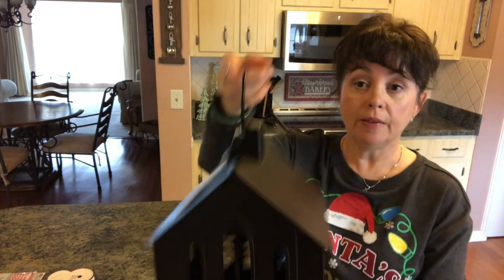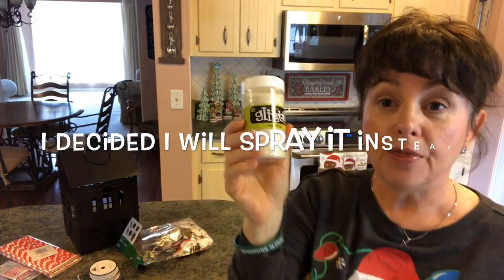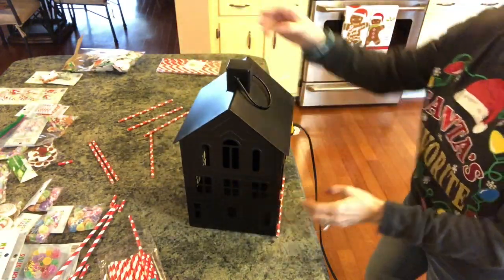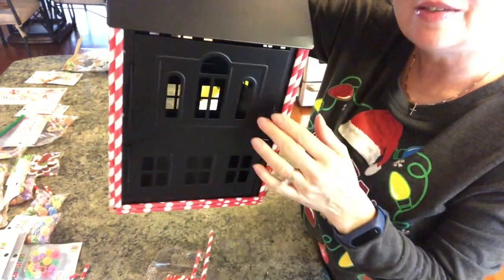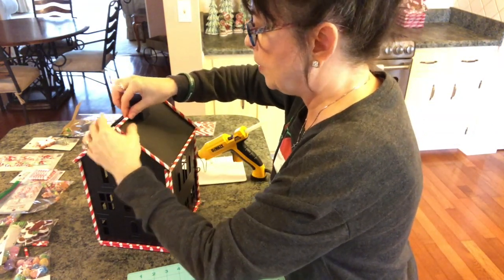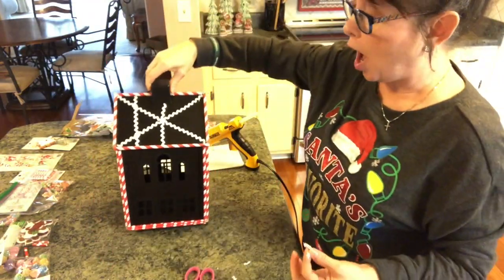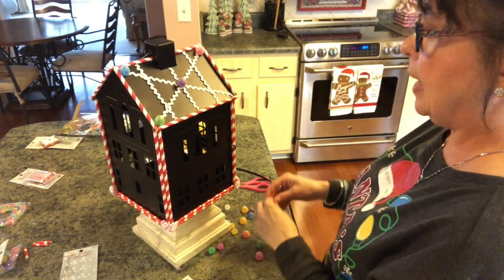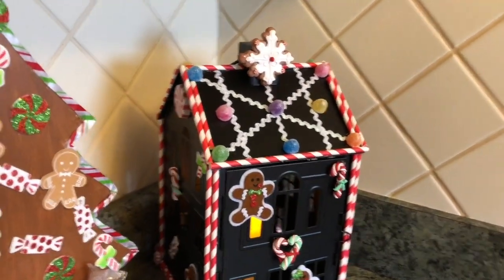Walmart Christmas Diy Gingerbread House Lantern Diy 2019, Wow!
In this Walmart Christmas Gingerbread House Lantern Diy 2019 Wow!, I show how I make a gingerbread house for Christmas using a lantern from Walmart.  I purchased a lantern from Walmart and add straws, ribbon and candy to make an adorable gingerbread house for my Christmas decor. I show how easy and inexpensive it is to decorate your home for Christmas. This Christmas gingerbread house lantern diy for 2019 is so easy to make.

MATERIALS NEEDED:

1 packet of straws 30 in a pack. ( I had 7-8 left over) From Walmart # 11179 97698
Iridescent decorative trim 3/8 x 4YD  # 894386 from Hobby Lobby.
Gingerbread Stickers  # 5036827 from Hobby Lobby.
Candy Caines # 5452990 from Hobby Lobby.
Large Candy Pieces # 5043039 from Hobby Lobby.
Cookie Topper # 5016431 from Hobby Lobby
Gum Balls # 5058227 from Hobby Lobby.
Small peppermints $ 6221188 from Hobby Lobby
Lantern from Walmart